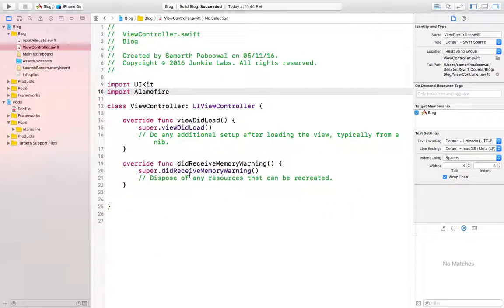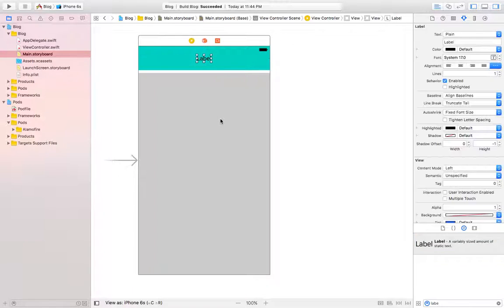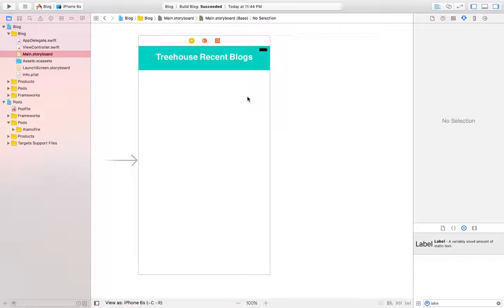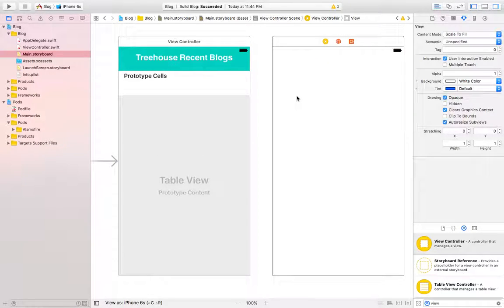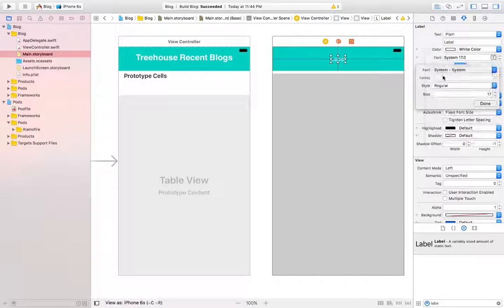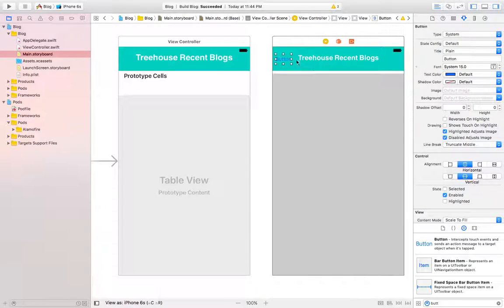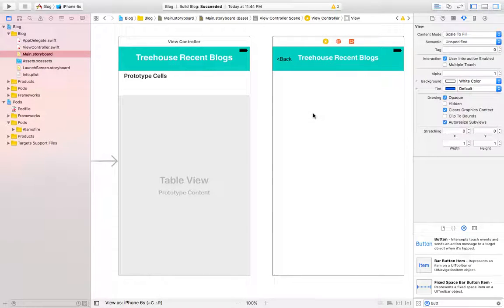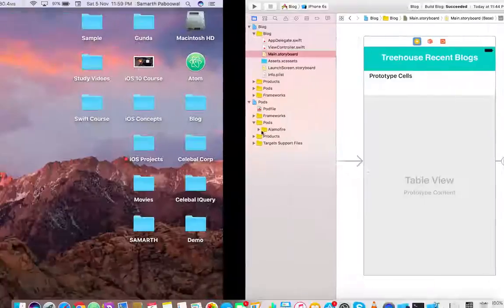Building Blog Reader Application using Swift 3 - Part 4